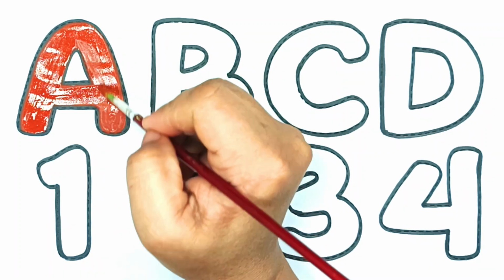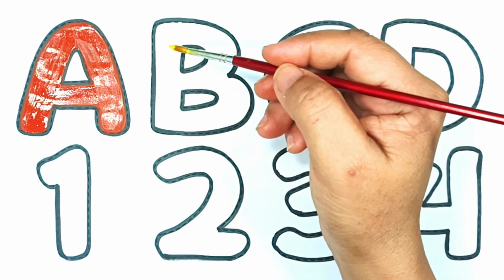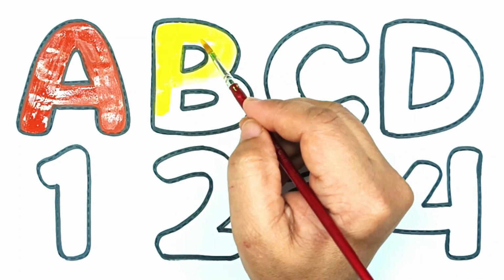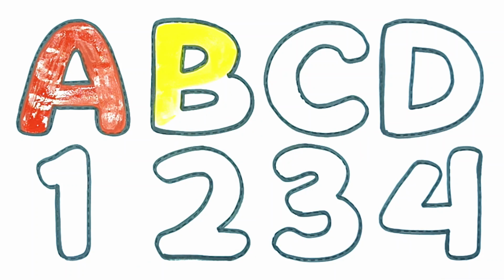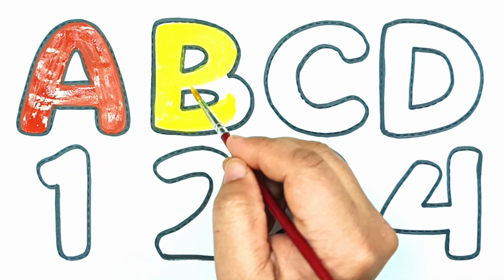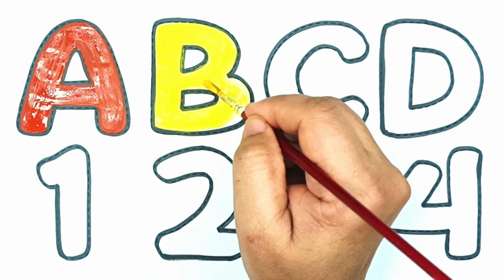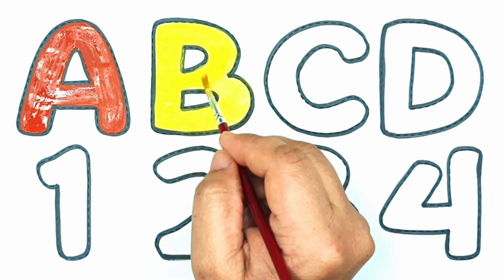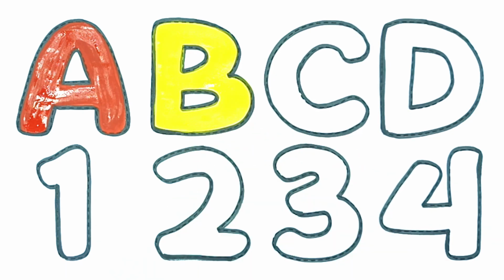Learn to Write Your ABCDE! and count to 5 - Tracing & Coloring